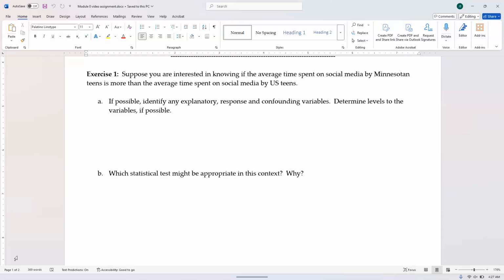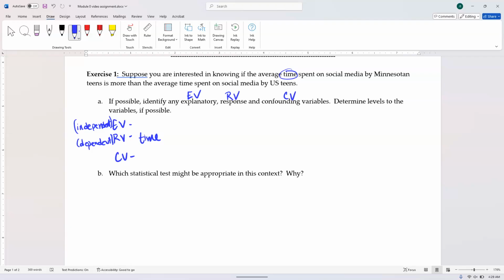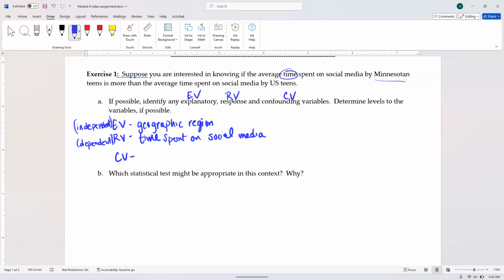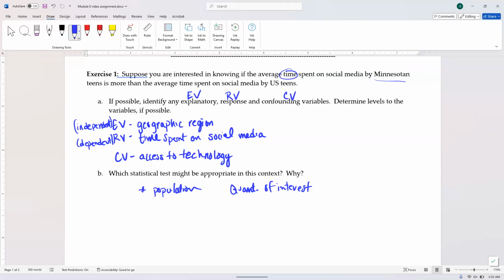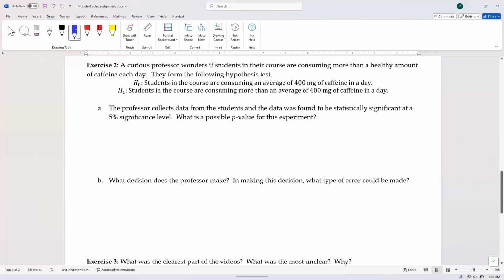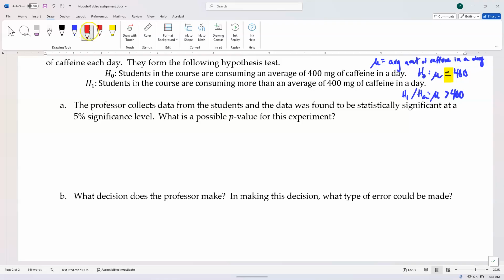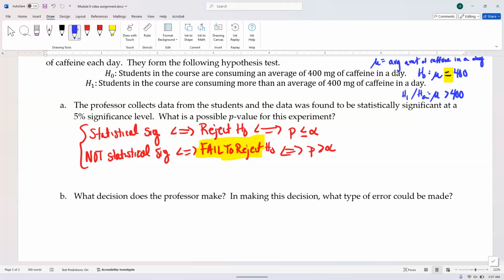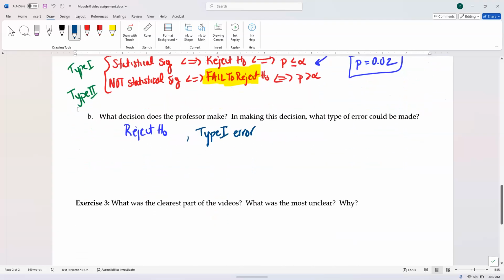Module 0 Video Assignment Walkthrough